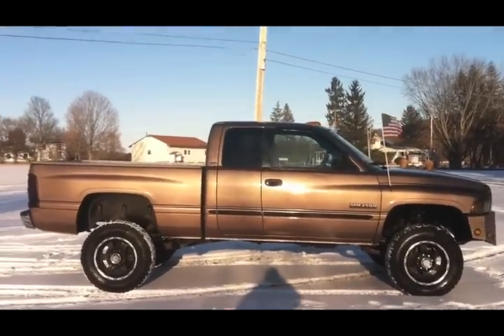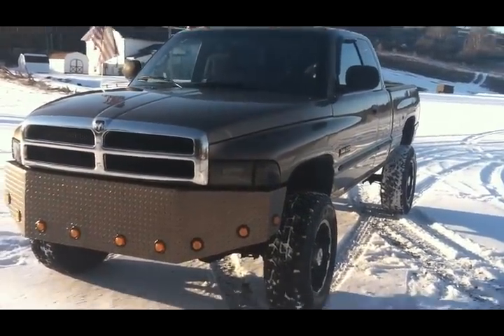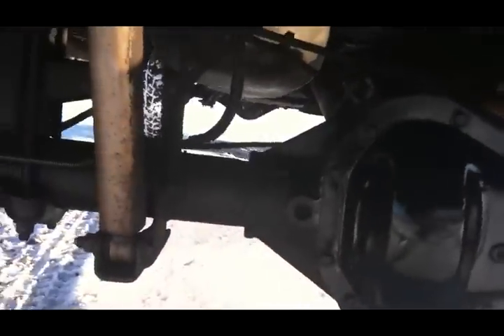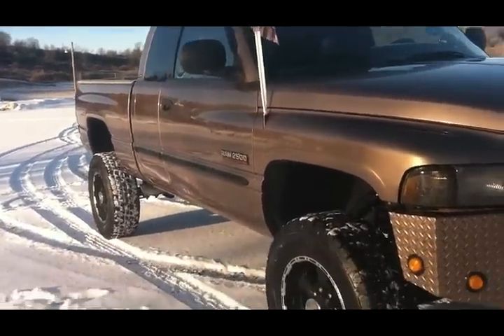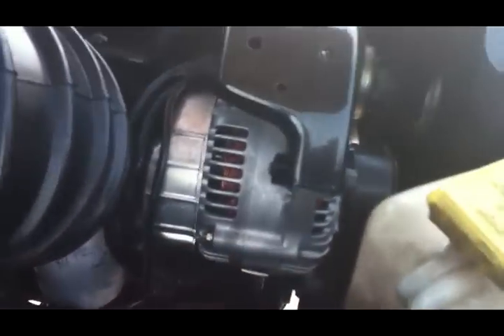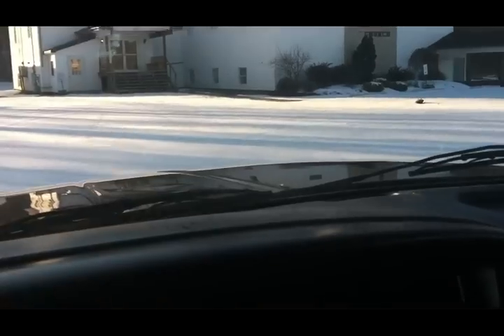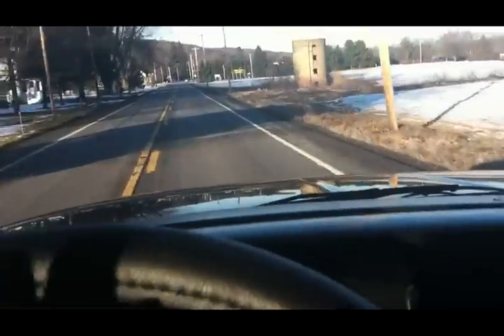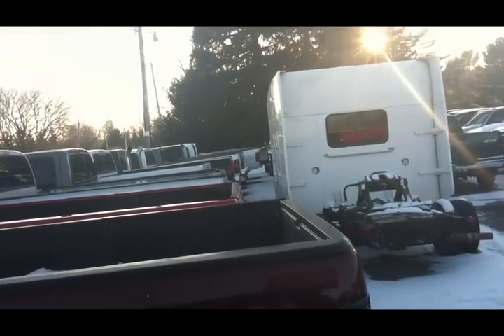USED CUMMINS TRUCKS NYDIESELS.COM THE NUMBER 1 CUMMINS DEALER FOR USED TRUCKS JOHN THE DIESEL MAN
USED CUMMINS TRUCKS

YOU HAVE FOUND JOHN THE DIESEL MAN, WE ARE THE #1 SECOND CUMMINS DIESEL TRUCK DEALER IN THE UNITED STATES, PLEASE VISIT OUR AND JOHNTHEDIESELMAN.COM TO SEE WHY WE ARE SO SPECIAL,

***WHAT WE DO IS VERY SPECIAL. OUR MISSION IS  TO GO ABOVE AND BEYOND WHEN IT TO COMES TO GETTING A DIESEL TRUCK READY FOR SALE. JOHN THE DIESEL MAN HAS VERY HIGH EXPECTATIONS FOR HIS TRUCKS. HE IS THE BEST IN THE UNITED STATES IN THIS BUSINESS. EVERY TRUCK GOES THROUGH THE SAME PROCEDURES AND TESTS, SO ONE OF OUR TRUCKS SIMPLY IS NOT BETTER THAN ANOTHER. AFTER 16 YEARS OF EXPERIENCE IN CUMMINS TRUCKS AND DIESEL TECHNOLOGY, AND LEARNING FROM THE BEST IN BUSINESS, JOHN KNOWS THESE TRUCKS IN AND OUT AND IS AN EXPERT. HE HAS SOLD MORE 2ND GEN CUMMINS DIESEL TRUCKS THAN ANYONE AND HAS WORLDWIDE CUSTOMERS. YOU ARE GETTING THE BEST, AT FAST LANE DIESEL WE REPLACE ANY AND EVERY PART THAT IS WORN. WE TAKE EVERY TRUCK FROM A TO B AND BACK, AND THAT IS WHY WE ARE #1 AND THE BEST IN THIS BUSINESS. JOHN THE DIESEL MAN WILL TAKE CARE OF YOU AND SELL YOU THE ABSOLUTE BEST TRUCK YOU COULD EVER BUY!  SPREAD THE WORD!

WE HAVE OVER 200 DODGE DIESEL TRUCKS COMING UP VERY SOON. THANK YOU ALL FOR BEING PATIENT. SALUTE TO ALL OF OUR US TROOPS, EVERY DAY ALL OF US AMERICANS WAKE UP AND CAN DO SOMETHING IN THIS GREAT COUNTRY, THANK THEM. THEY PROTECT US. OK, WITH THAT BEING SAID, WE ALSO BUY WRECKED AND SALVAGE DODGE DIESEL 2ND GEN TRUCKS FOR PARTS, , SEND ALL YOUR PICS AND INFO TO THIS TRUCK HAS HIGHWAY MILES ON IT. INJECTION PUMP AND LIFT PUMP REPLACED. NOW IF YOU KNOW WHAT WE DO YOU NOW THIS TRUCK IS DEAD RIGHT. WE ARE A CUMMINS DIESEL REPAIR SHOP, AND PARTS DEALER. WE ARE THE LARGEST 2ND GEN CUMMINS DIESEL TRUCK DEALER IN THE COUNTRY. WE DO EXTENSIVE TESTS AND PROCEDURES ON EVERY TRUCK SO THEY ARE 100% IF THEY ARE NOT 100% WE WILL NOT SELL THEM.   WE SELL THE BEST 2ND GEN CUMMINS TRUCKS IN THE WORLD. THIS IS ALL WE DO. WE SHIP NATIONWIDE, YOU CAN ALSO FLY INTO SYRACUSE NY AND DRIVE THIS TRUCK HOME. WE DO NOT FINANCE. WE TAKE 2002 AND OLDER DODGE DIESEL AND GAS TRUCKS ON TRADE, SEND ALL EMAILS TO OUR CONTACT PAGE WITH PICTURES, CALL JOHN ANYTIME AT , WE ARE THE ORIGINAL CUMMINS DIESEL TRUCK DEALERS SINCE 1998. WE GO THROUGH EVERY TRUCK WITH A FINE TOOTH COMB TO ENSURE EXCELLENCE. WE STOCK EVERY PART ON THE SHELF FOR THESE TRUCKS, 30 DAY POWERTRAIN WARRANTY. DON'T MISS THIS GEM, AND KEEP THOSE TURBO'S SPOOLING!

**AND JUST REMEMBER THIS GUYS, A NEW TRUCK COST 55K+$ AND THEY ARE NOT HALF AS GOOD AS THESE TRUCKS. PLUS WITH EVERYTHING THAT WE DO TO OUR TRUCKS, IT SHOULD BE A NO BRAINER TO BUY ONE OF OURS INSTEAD. OTHER PEOPLE FIND SO MUCH SUCCESS WITH OUR PRODUCT THAN THE NEW TRUCKS DODGE HAS TO OFFER. BUY FROM JOHN THE DIESEL MAN, GET BETTER FUEL MILEAGE, A BETTER TRUCK, YOU WON'T NEED TO SPEND ANY MONEY AND YOU WON'T BE BROKE DOWN! NO MORE SPENDING $$$THOUSANDS ON INJECTORS AND POOR FUEL ECONOMY. THESE GUYS THAT GO TO THE DEALER AND BUY A BRAND NEW CUMMINS DIESEL CONTINUE TO BE BROKE DOWN WITH THEIR NEW CUMMINS AT THE DEALERSHIP GETTING FIXED, TIME IS MONEY, NEWER IS NOT ALWAYS BETTER.